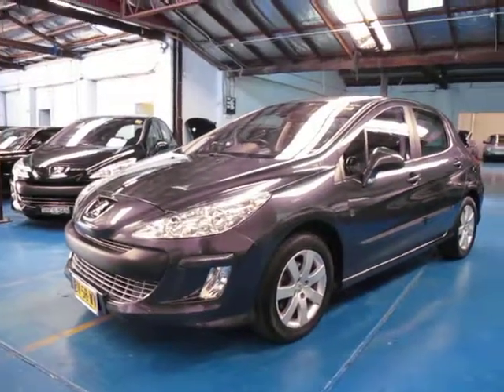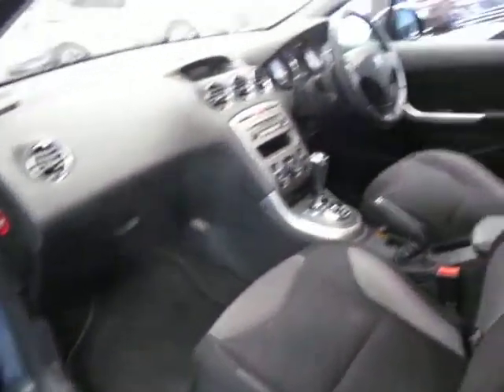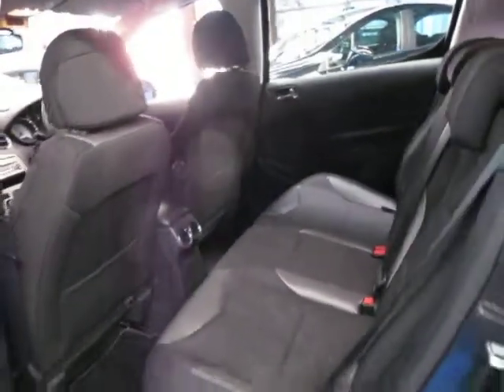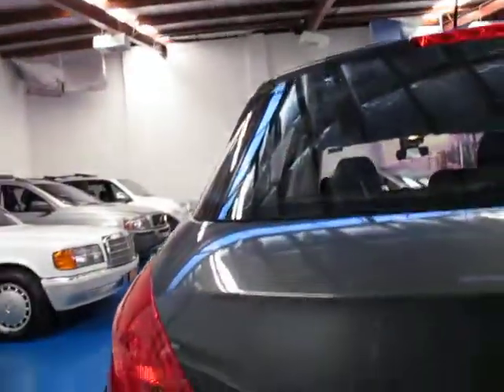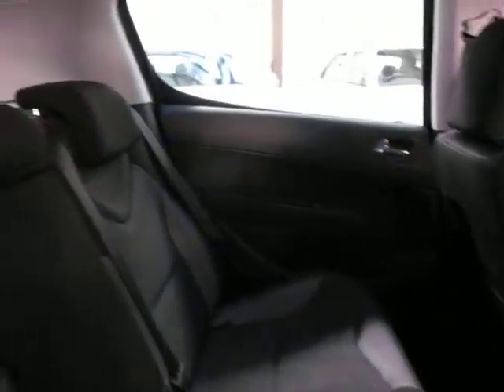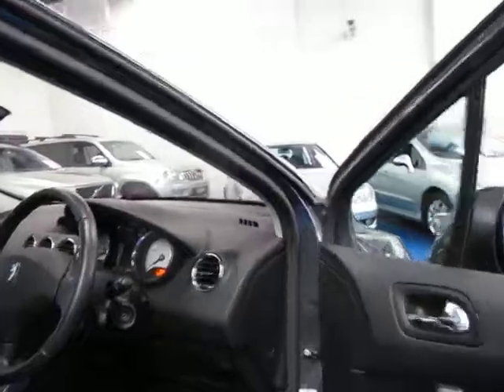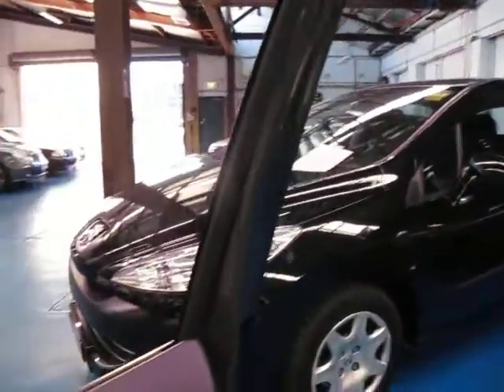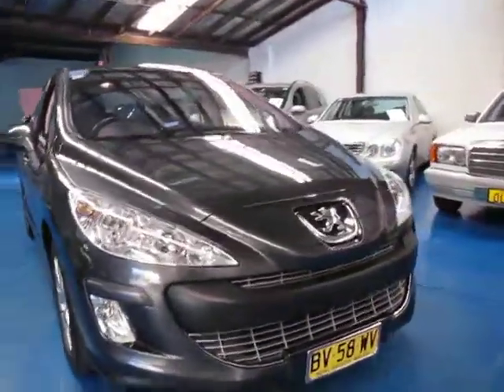Oldtimer Centre - Marrickville NSW